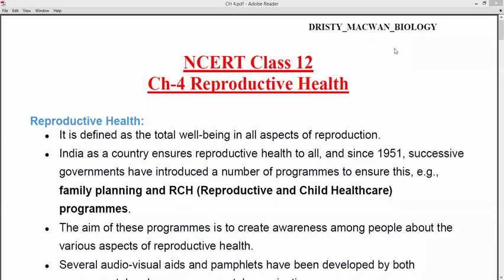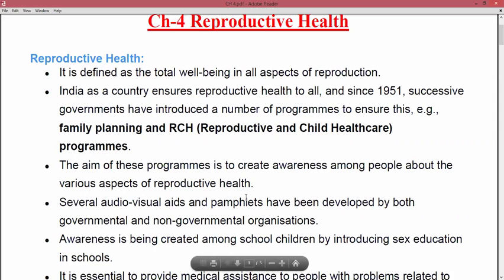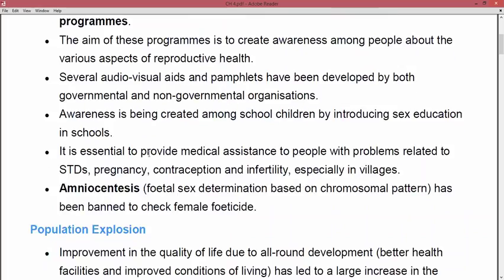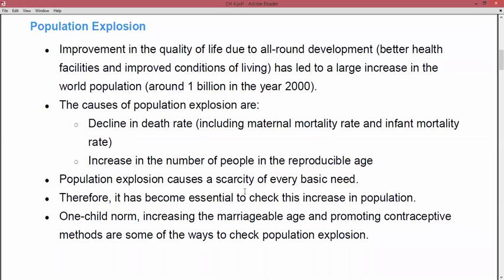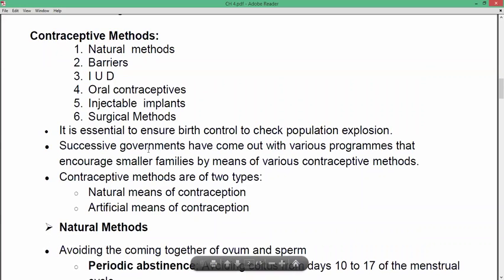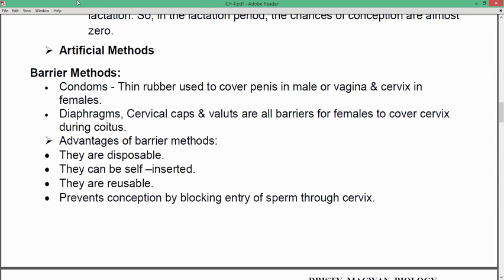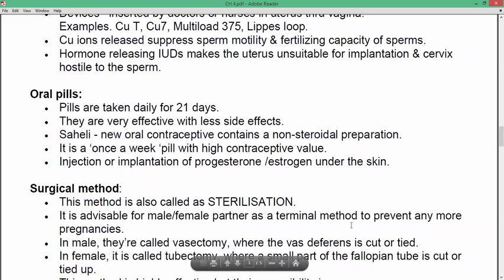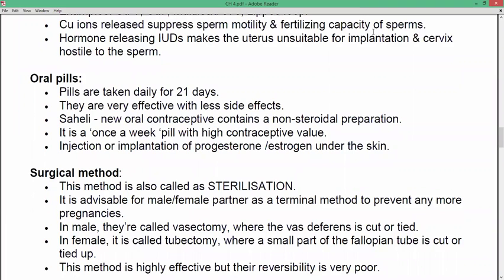NCERT | BIOLOGY | Class 12 | Ch-4 Reproductive Health (Part-1)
Ch-4 Reproductive Health (Part-1)
Topic - Contraceptive Methods